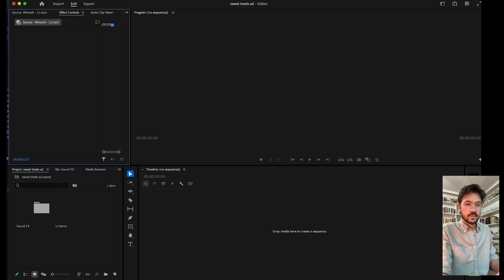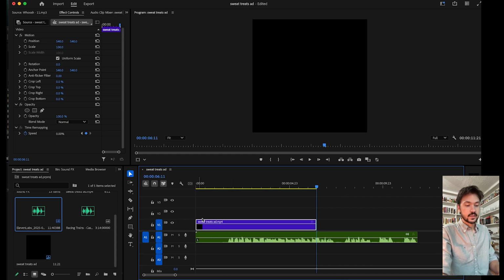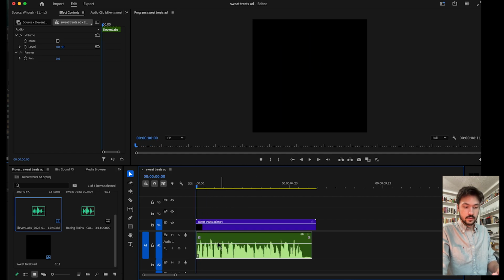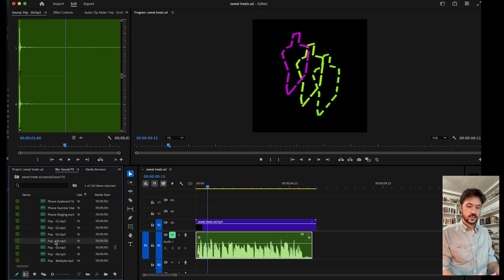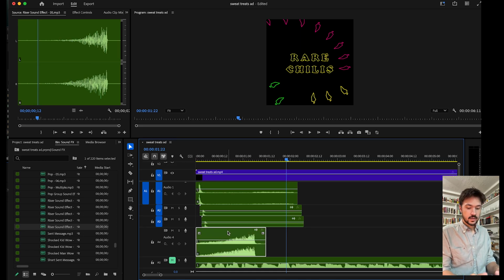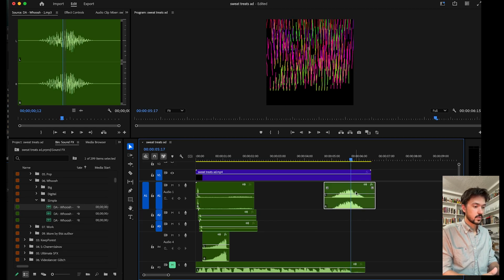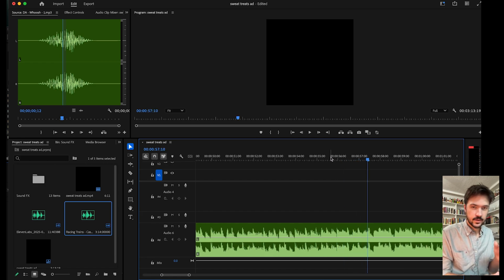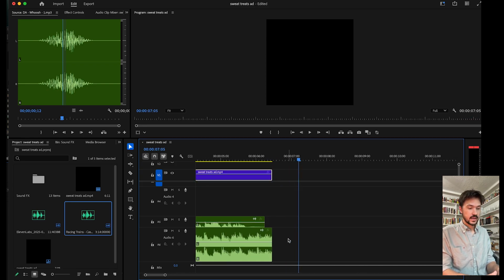Adding Audio to a Motion Graphics Animation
This video shows the basics on how to add sound fx, voiceover, and music to a motion graphics animation. The animation is exported from After Effects and the audio is edited in Adobe Premiere Pro.